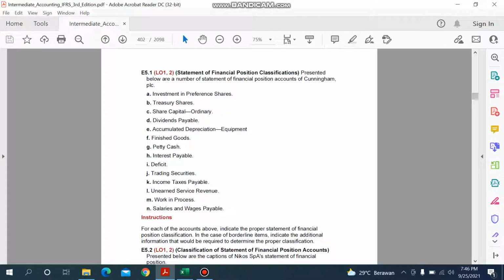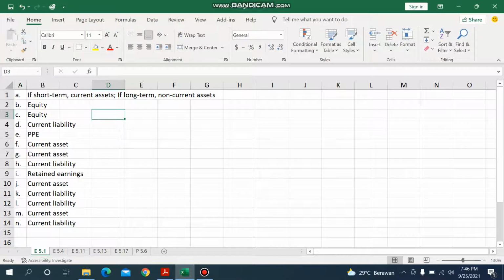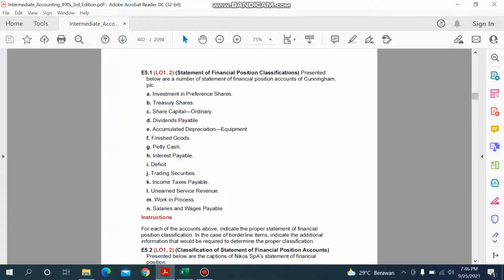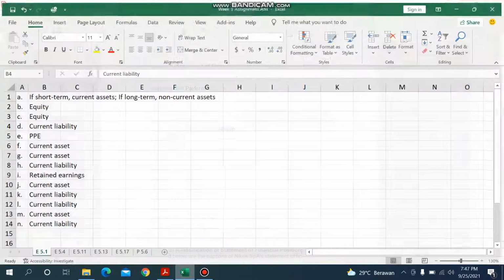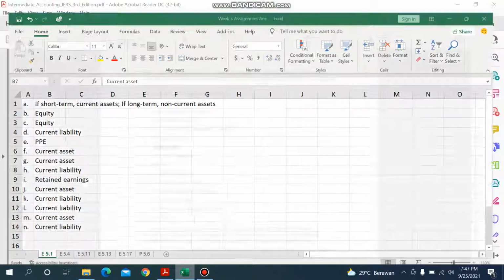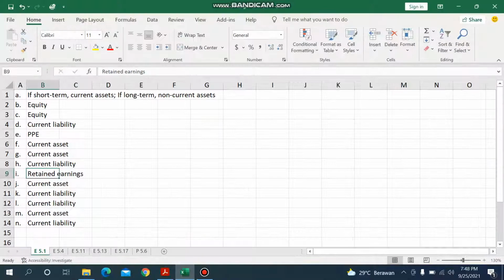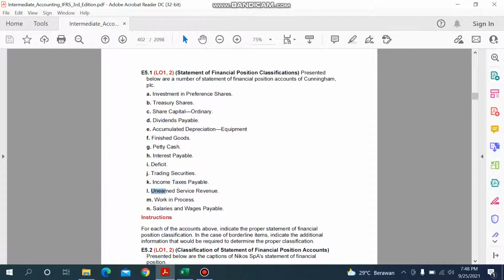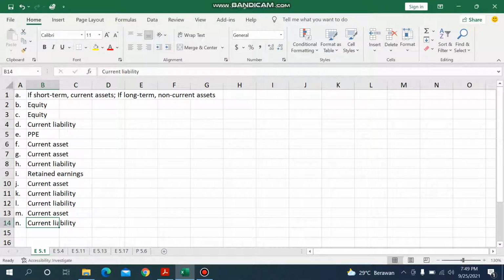Intermediate Accounting 1 Week 3 Assignment No. 1: E 5.1